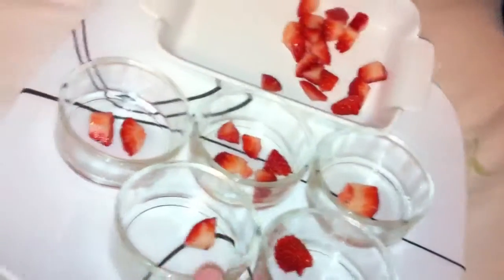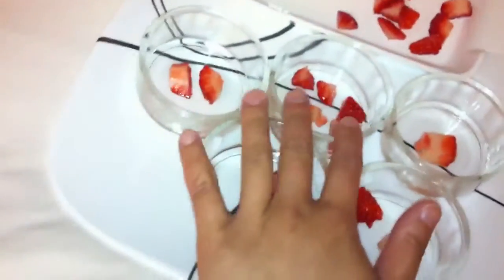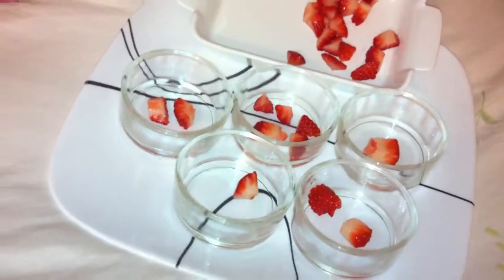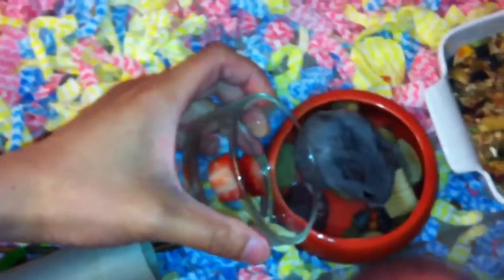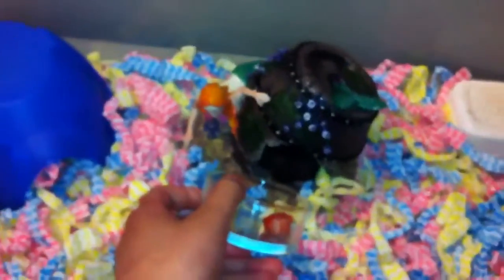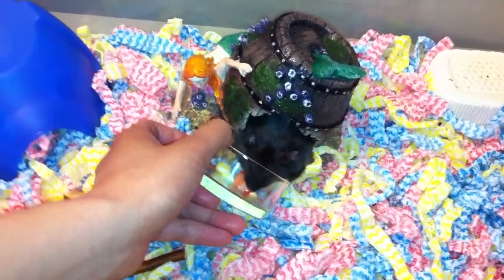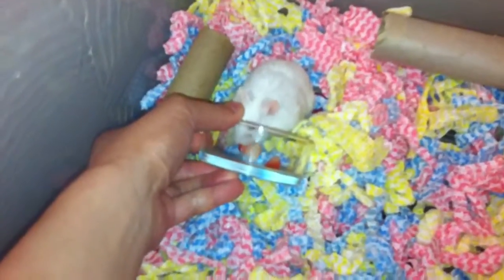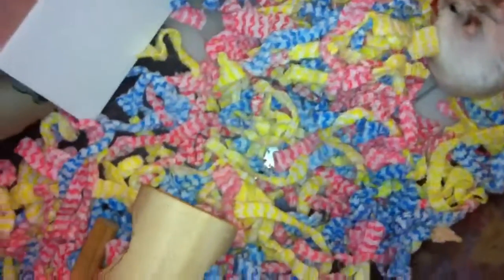PETS GET STRAWBERRY 08/28/12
Mmmm